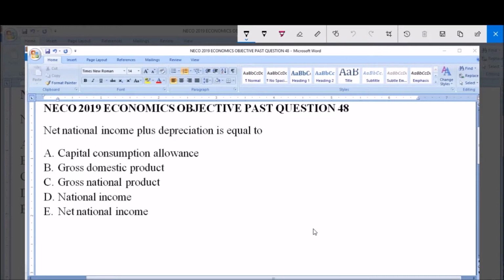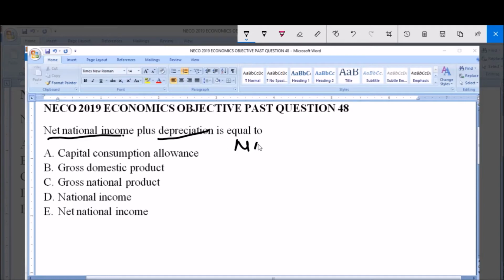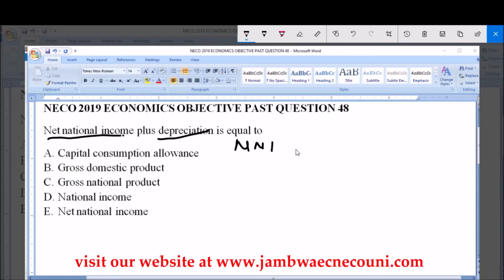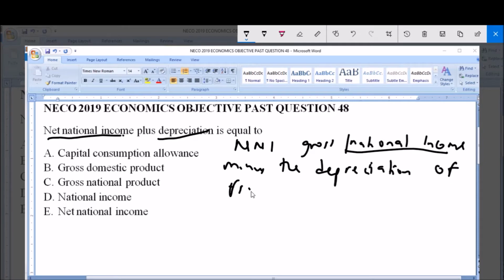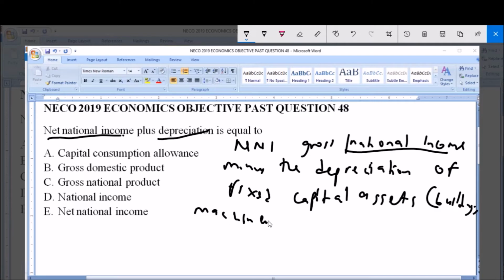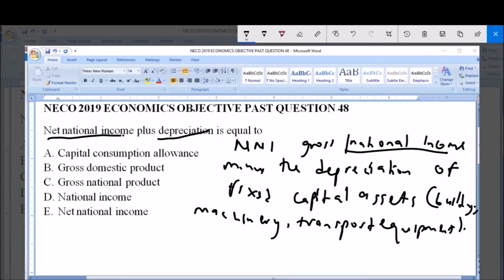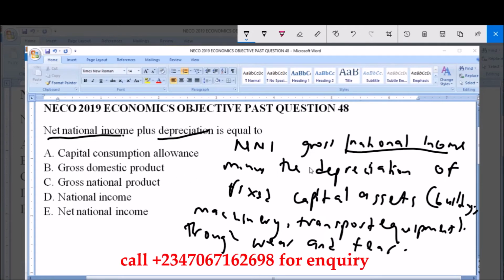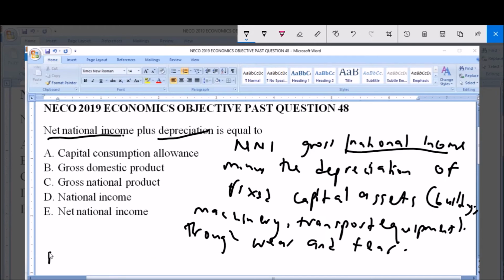NECO 2019 ECONOMICS OBJECTIVE PAST QUESTION 48 National Income